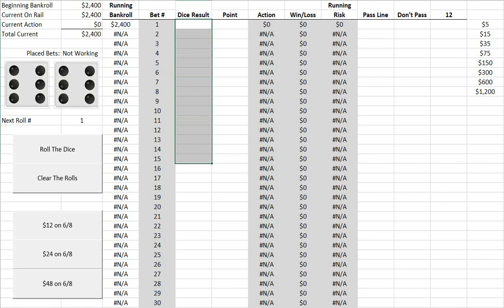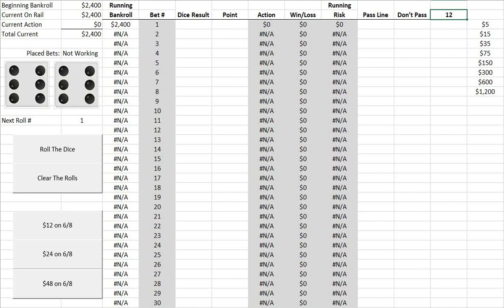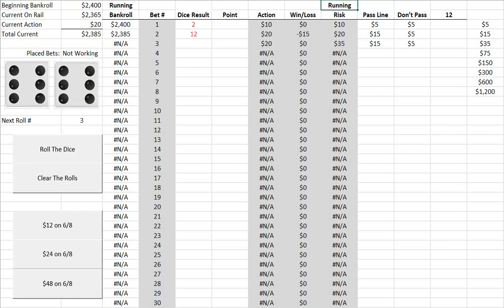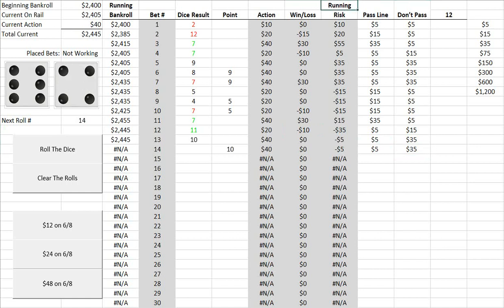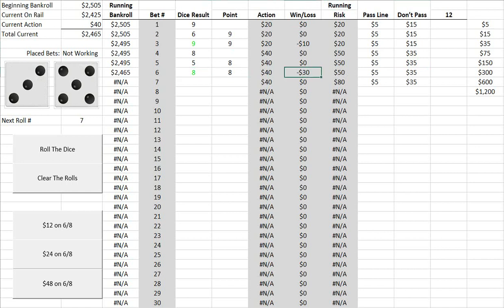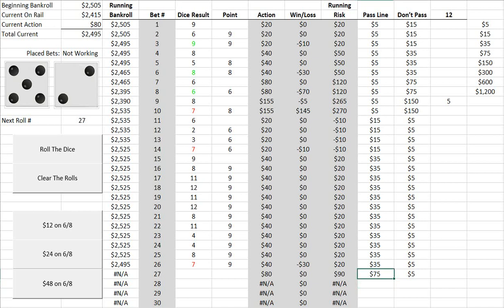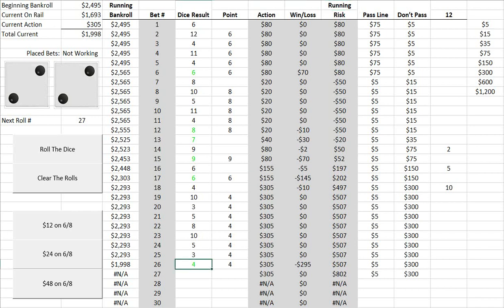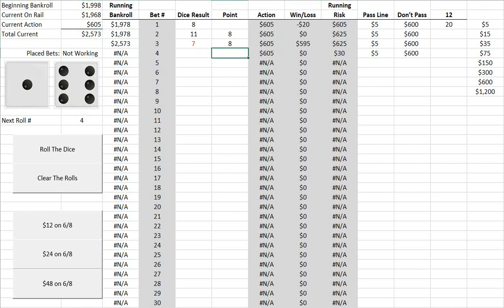Al Kaufman's Pass/No Pass Method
Channel debut.  This video describes a method of craps betting detailed by Color Up on his channel, proposed by Al Kaufman.